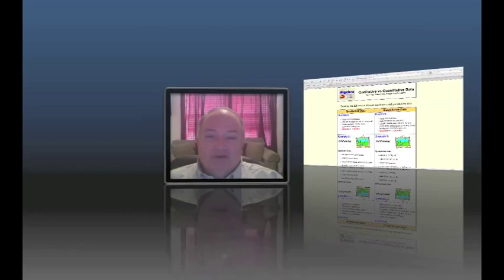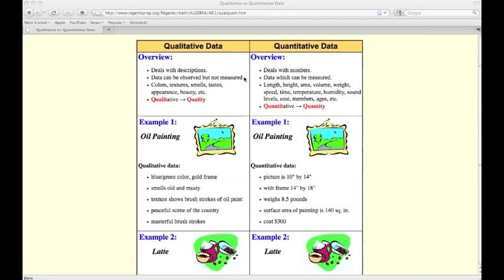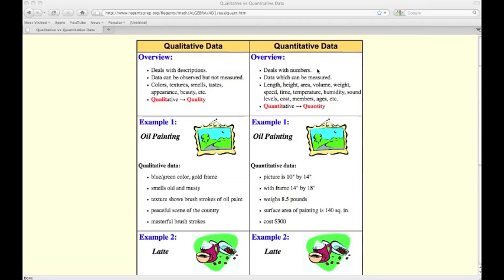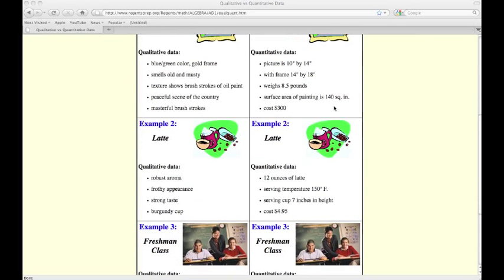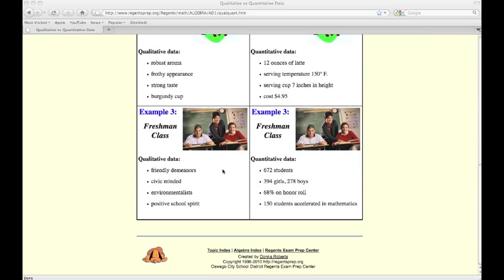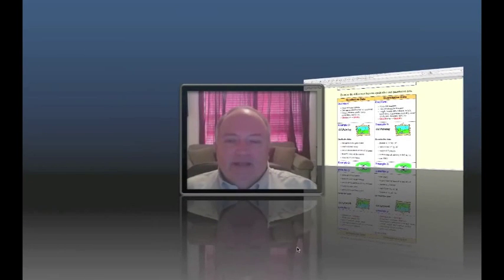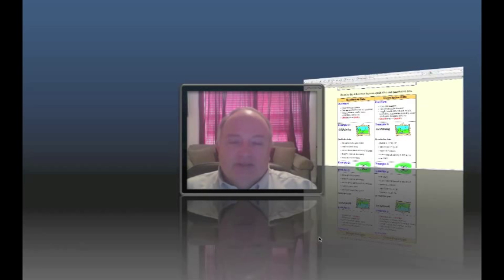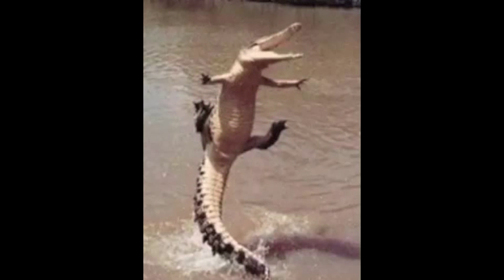Statistics - 1 - Terms - 1 - Quantitative and Qualitative Statistics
This video provides a brief discussion of the difference between quantitative and qualitative statistics.